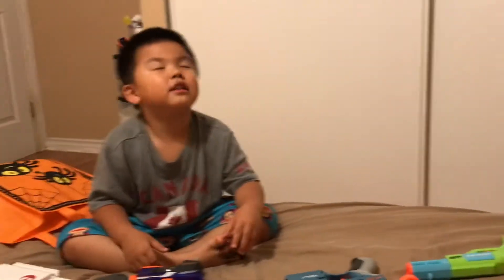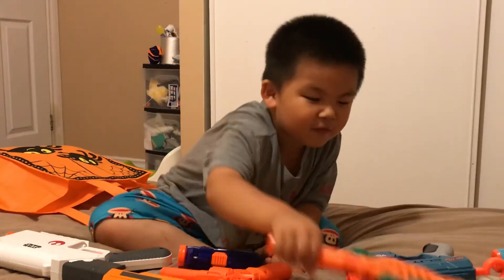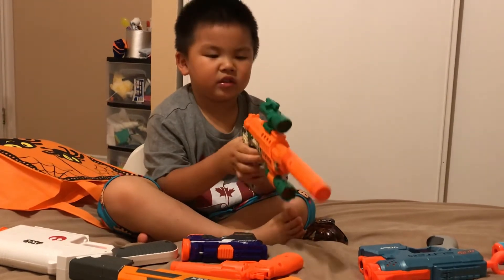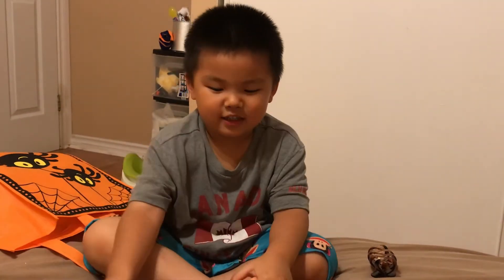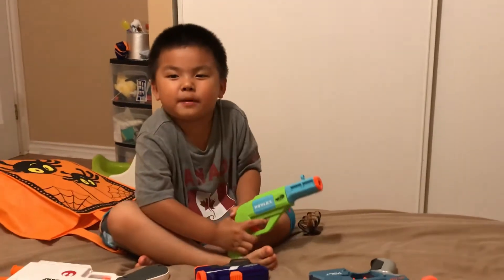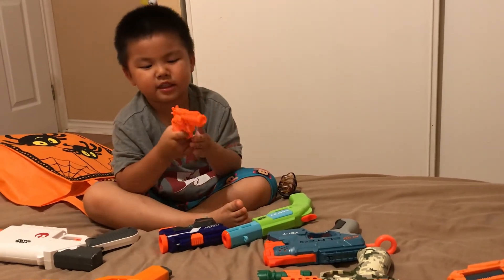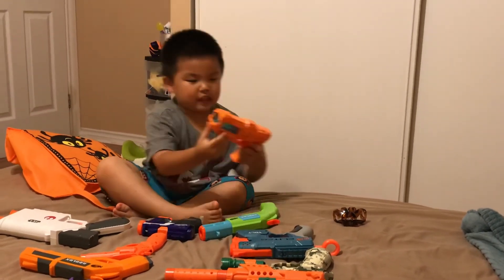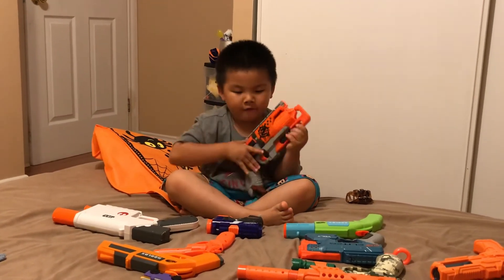Gun collection. Nerf toy gun